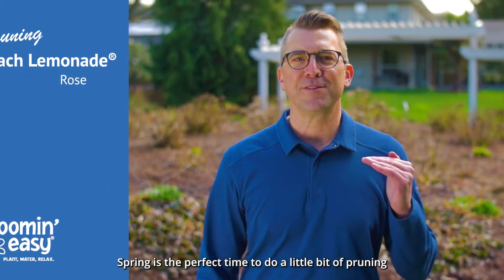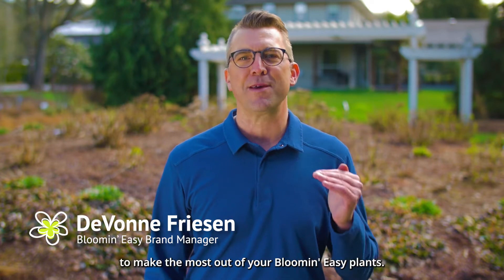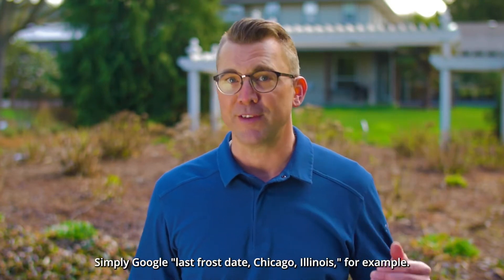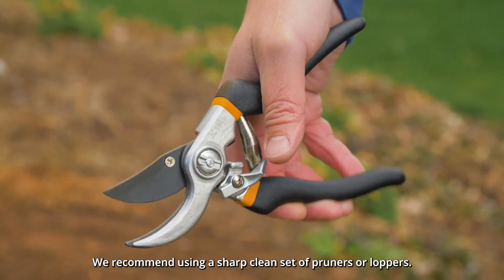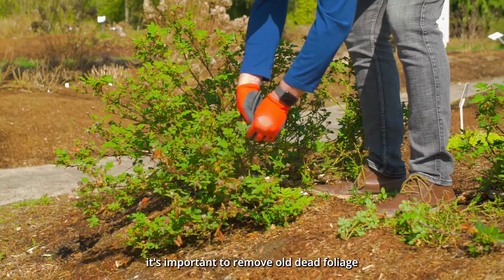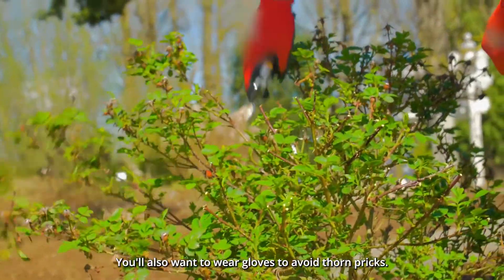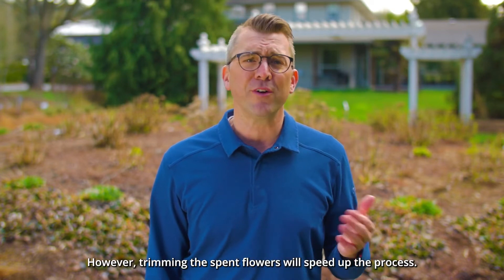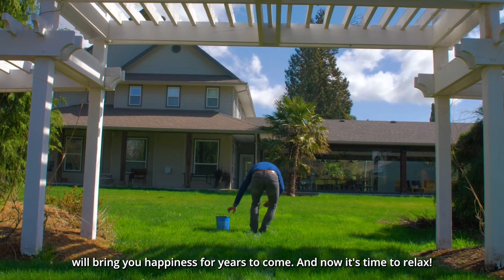How to Prune Peach Lemonade® Rose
Pruning your Bloomin' Easy® Peach Lemonade® Rose is easy!